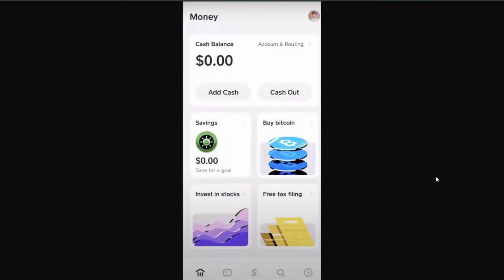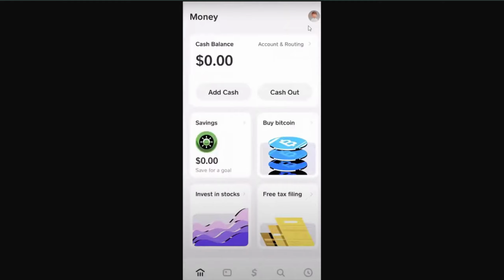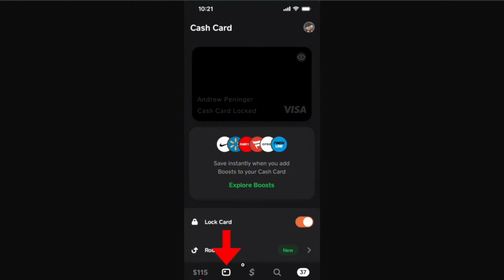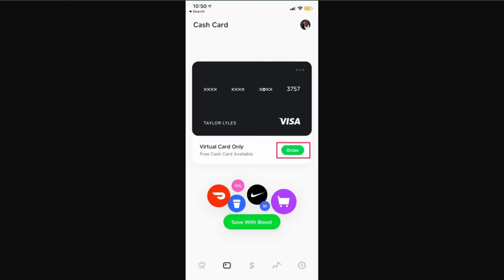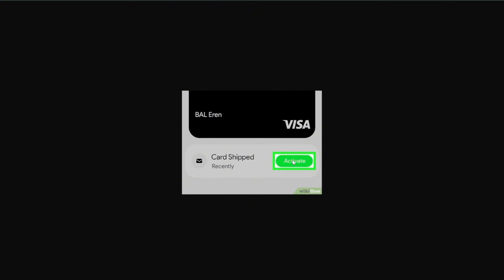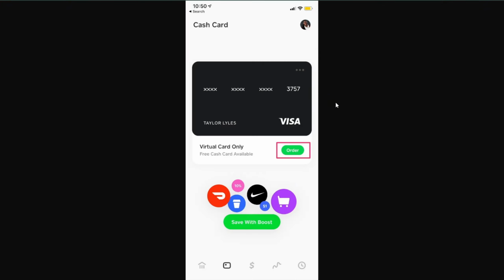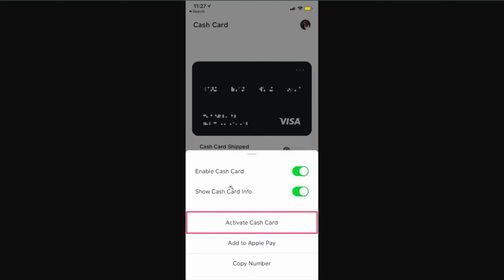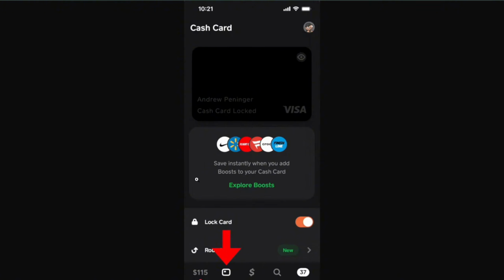How To Activate Your Cash App Cash Card - 2025 (Easy Guide)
How to activate your Cash App Cash Card
In this video, you’ll learn how to activate your Cash App Cash Card quickly and easily. I’ll walk you through the step-by-step process to activate your Cash Card using your phone, whether by scanning the QR code or entering the card details manually. This guide will also help you understand how to link your Cash Card to your Cash App account, set it up for payments, and start using it for online purchases or at stores. If you’re looking for tips on Cash App card activation, Cash App setup, and Cash App payment methods, this video is perfect for you.